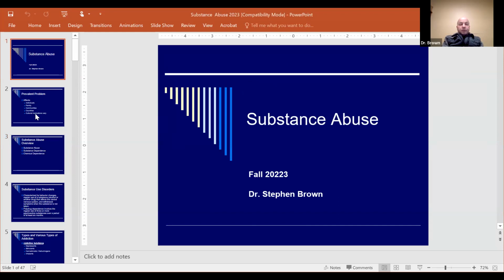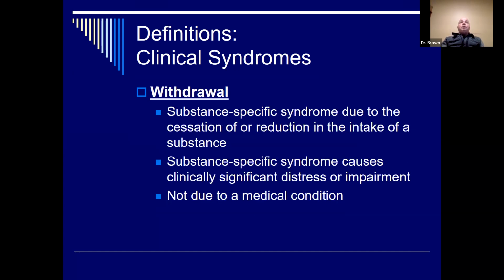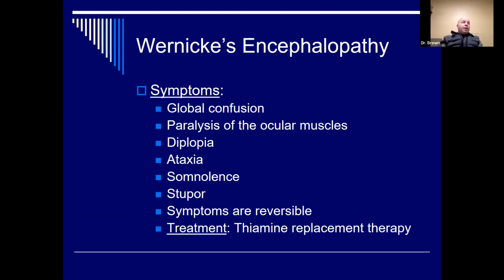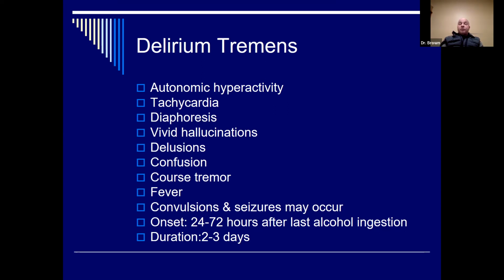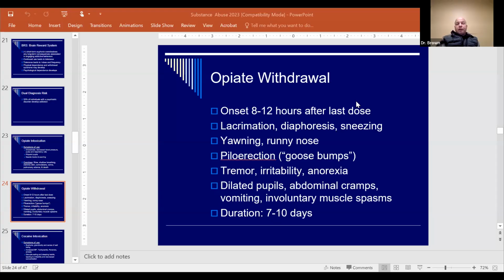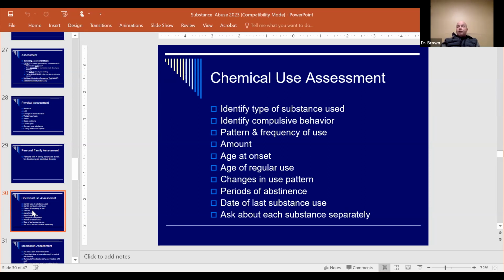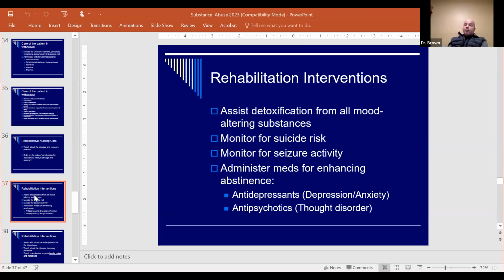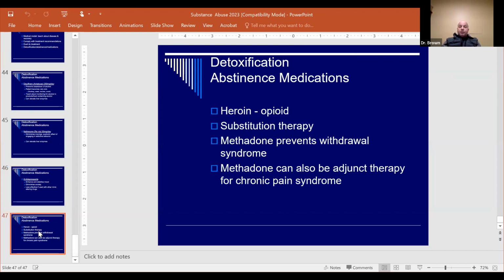Substance Abuse Lecture